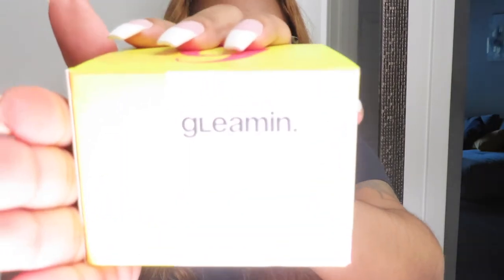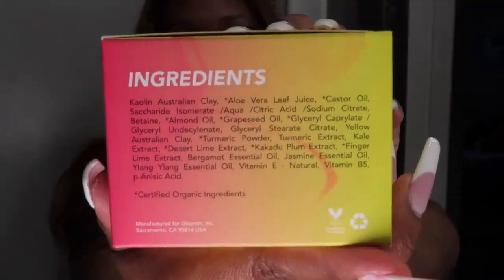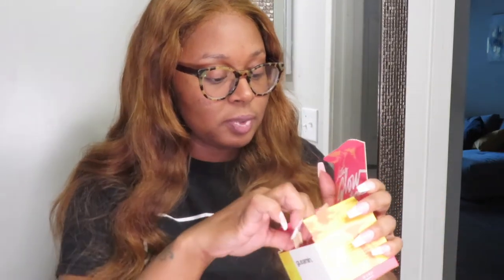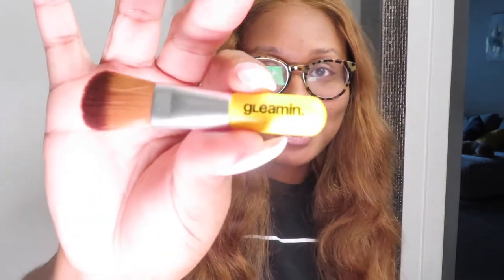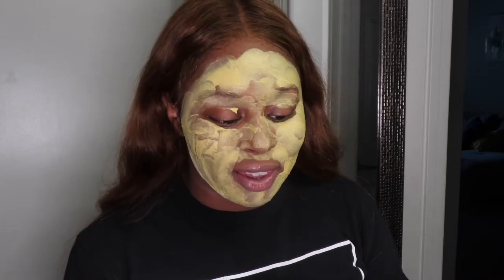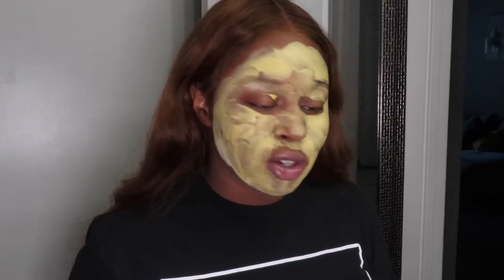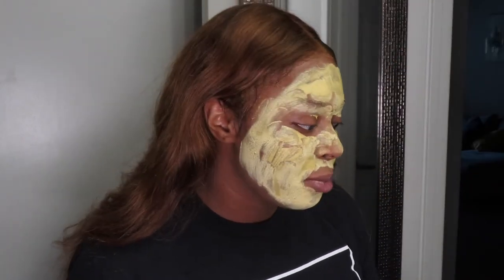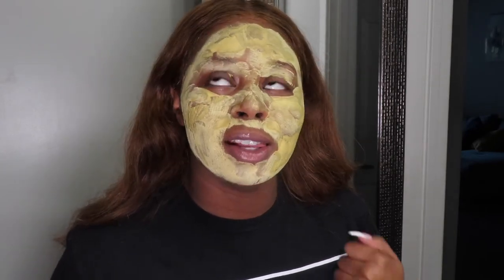How to get rid of hyperpigmentation | Gleamin Vitamin C Clay Mask